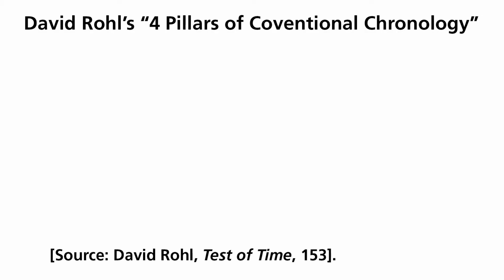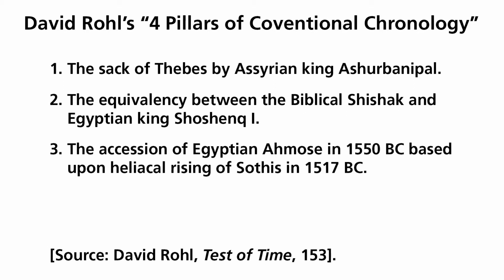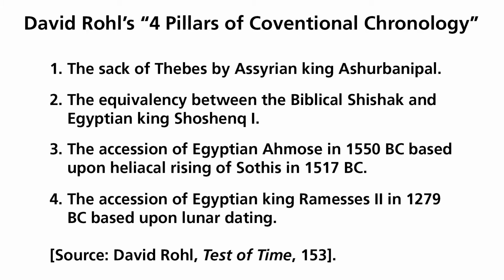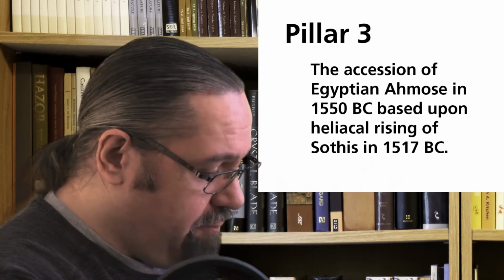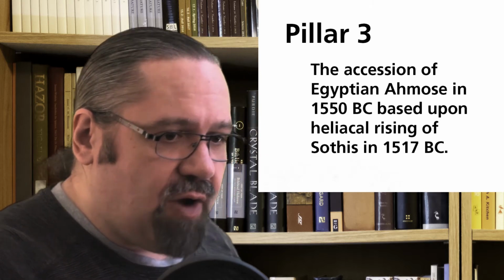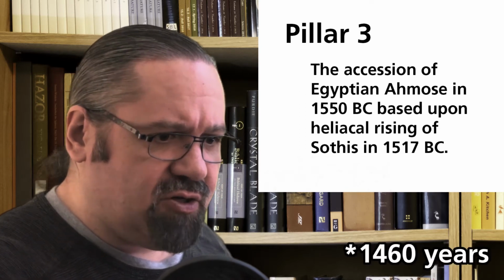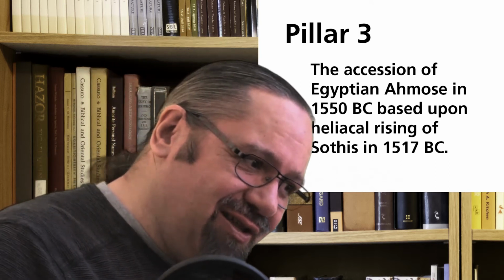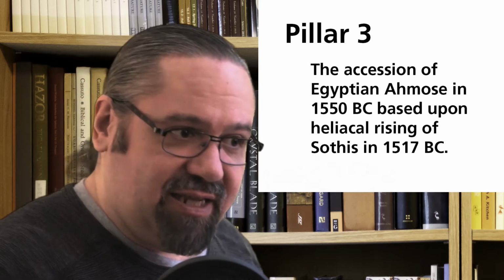Patterns of Evidence (part 2). David Rohl's Revised Egyptian Chronology.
The “Patterns of Evidence: The Exodus” movie lionized the fringe view of David Rohl.  Today we examine Rohl’s revised Egyptian chronology to see if it has hope of holding water.

* Correction: At 6:44, I said that "you could be out by 16 years."  I should have spoken more precisely here to indicate that the difference between two Sothic measurements could be off by as much as 16 years.  Apologies for any confuse, and thanks so much to the keen-eyed viewer who caught this.

We are happy to announce that we have launched our first science-fiction novel, "Reliquary of the Dead." This book is the first of a series meant to engage the culture through story. And if you like archaeology and science fiction and wish to support the channel, please consider purchasing the book through Amazon  To purchase the sequel, "All the Stars as Angels," please use the affiliate

Also consider purchasing my book, “The Ark of the Covenant in its Egyptian Context: An Illustrated Journey.”